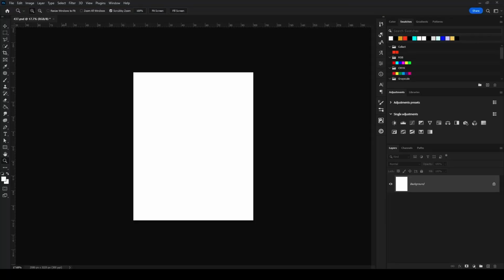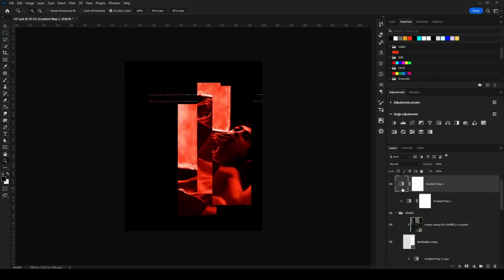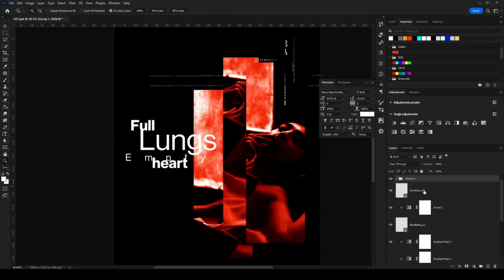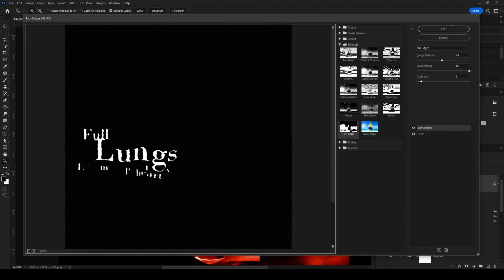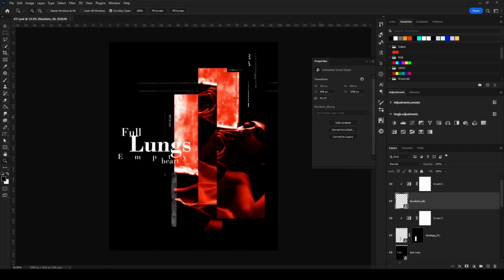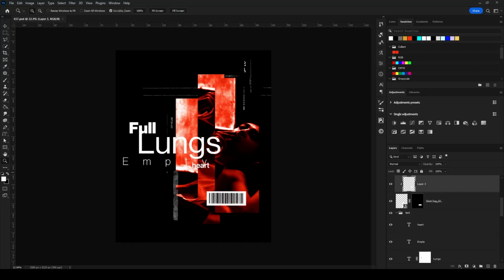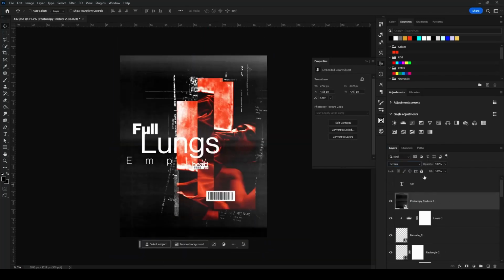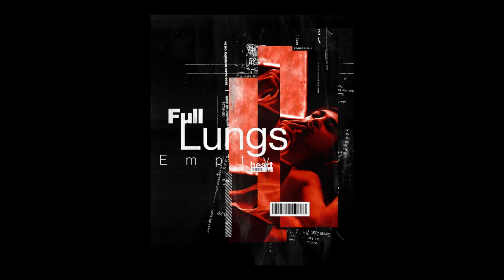Grunge Poster Design Process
I'm diving into the world of grunge poster design, combining elements of typography, and collage. In this poster design I cover design aesthetics and skills such as typography, digital collage, texture, and layout. Using adobe Photoshop, I'll show you my process for creative exciting and unique poster designs that incorporate many ideas and techniques to create a piece of art that inspires others. So, whether you're a seasoned designer or just starting out, join me in this creative adventure.